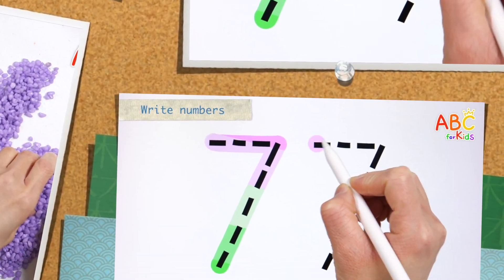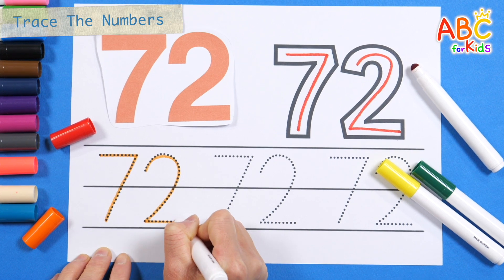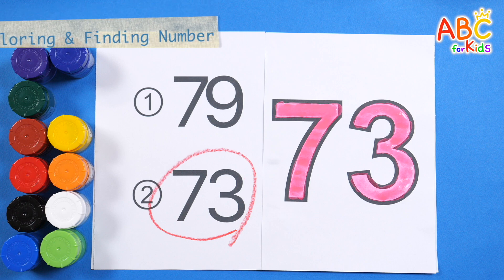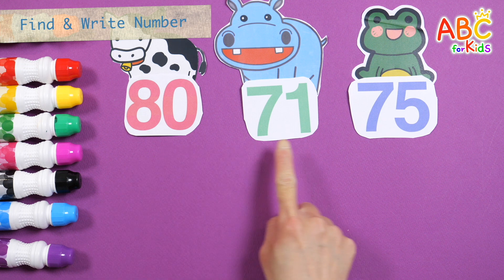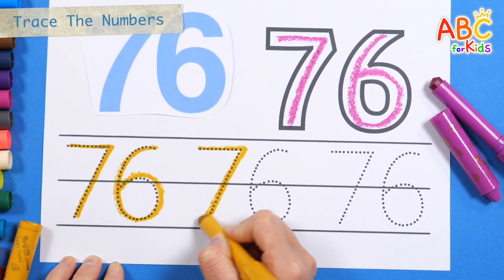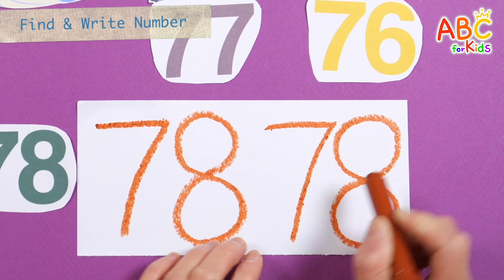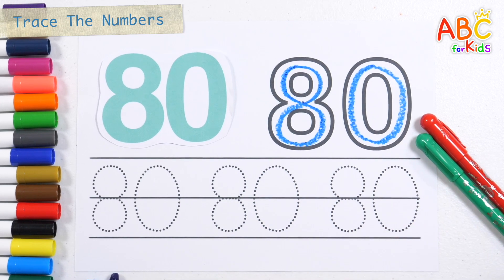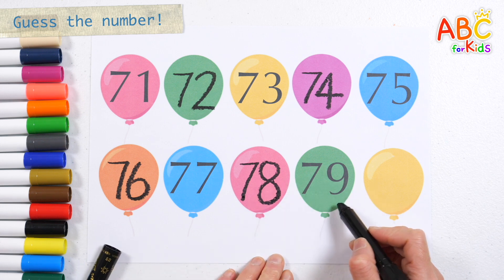Color the numbers with paint and find the same letters | Learning the basics of numbers for kids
Lesson 288

Hi guys!
Today, learn numbers 71 to 80.
Write the numbers along the dotted lines, and write and read the numbers repeatedly.
Learn numbers by coloring them with paint and finding the same letters.
Let's make numbers with colored sand and have fun learning numbers by finding and writing down the appropriate numbers among the numbers that our animal friends have.